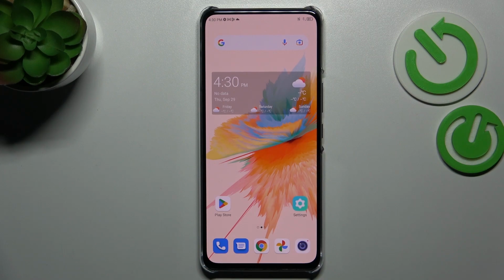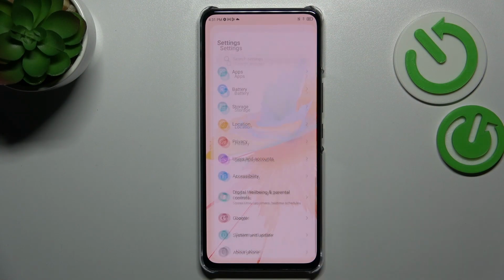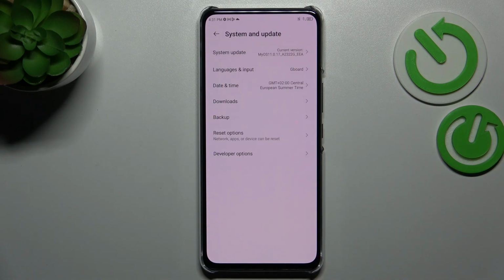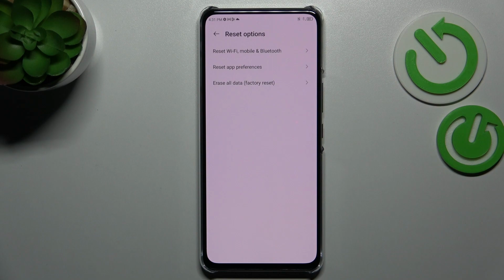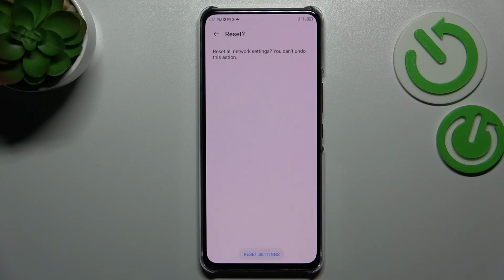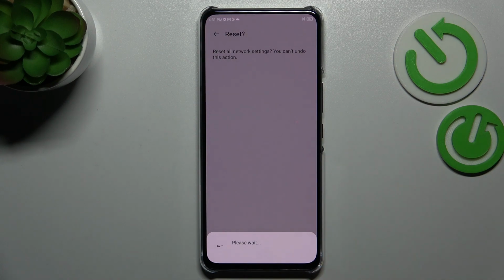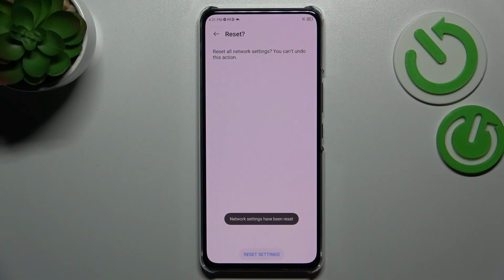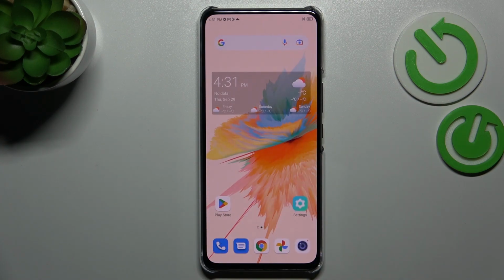How to Reset Network Settings in ZTE Axon 30 – Restore Network Settings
Check more info about ZTE Axon 30:
Hello. Find out how to easily reset Network Settings in ZTE Axon 30. When you are experiencing difficulties while using Wi-Fi networks or Bluetooth devices, the best and most common way to resolve it is resetting your network settings. All information that you’ve applied will be erased and original defaults will be restored. Enjoy!

How to Reset Network Settings in ZTE Axon 30? How to remove all stored Wi-Fi networks in ZTE Axon 30? How to reset Bluetooth settings in ZTE Axon 30? How to restore default network settings in ZTE Axon 30?